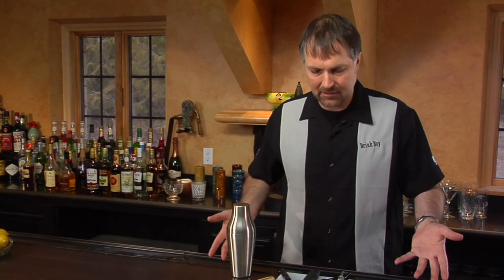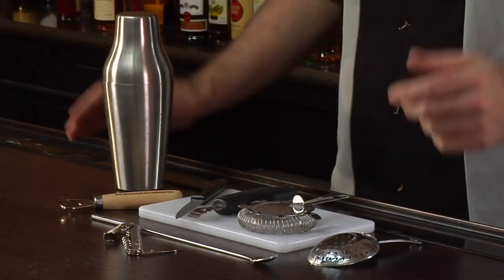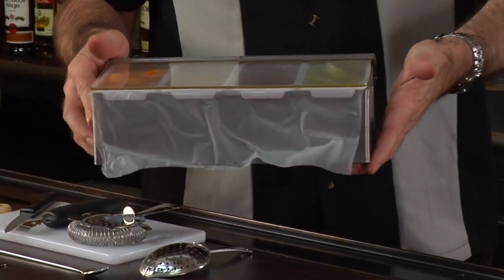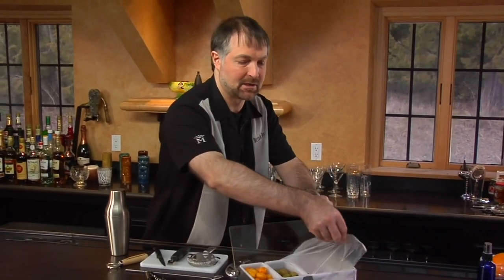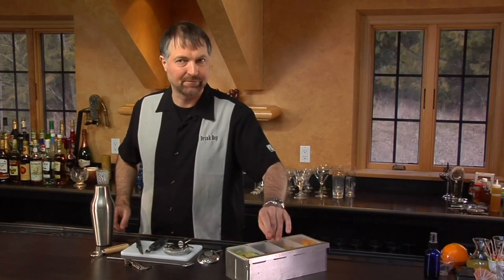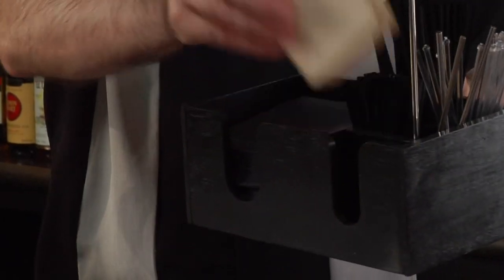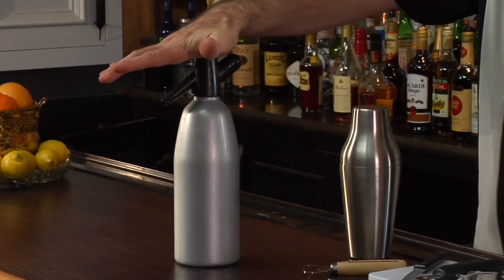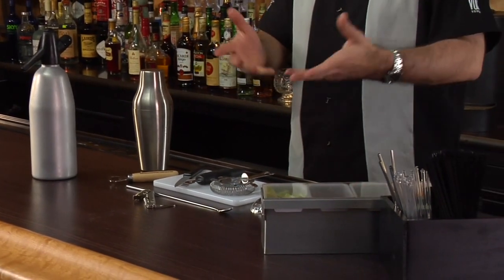Bartend at Home - The Cocktail Spirit with Robert Hess - Small Screen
How to Bartend at Home

Feeling like a professional bartender at home can be as easy as having the right tools. Here are some special suggestions that can up your game the next time you entertain.

Keywords;
home bartending
bartending tools
entertaining